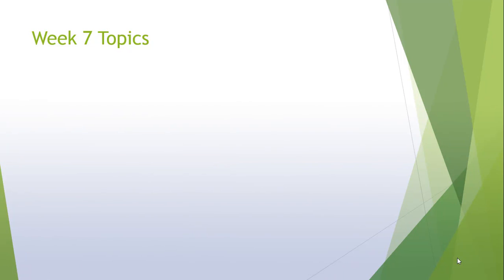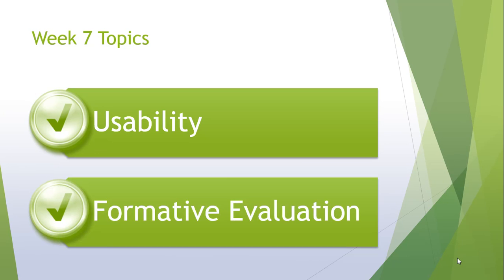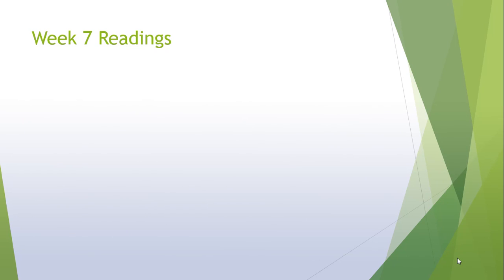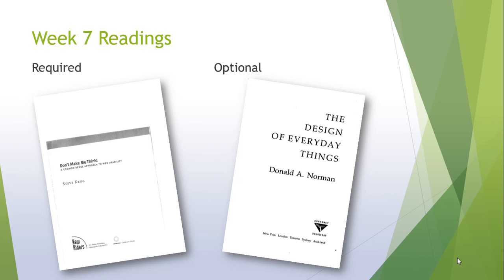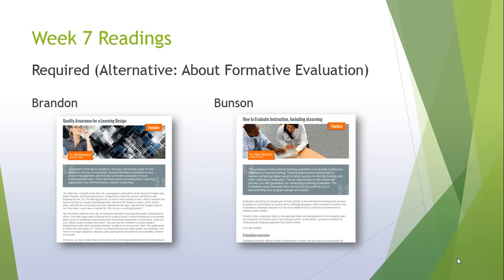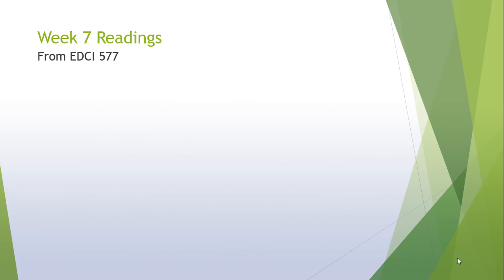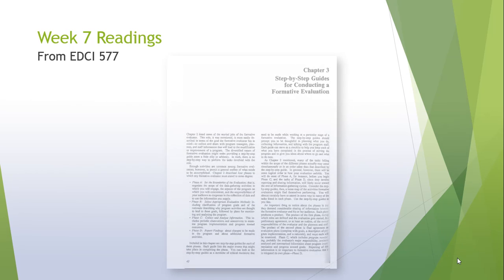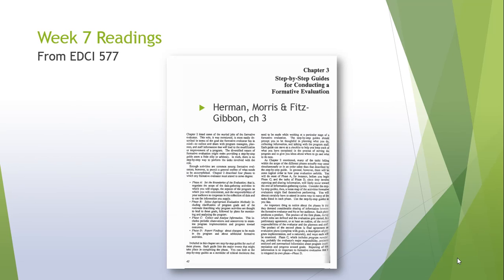EDCI 569 Spring 2015 Week 7 Topics & Readings